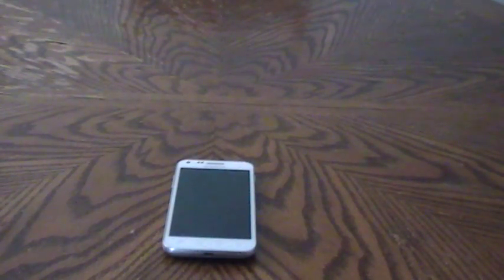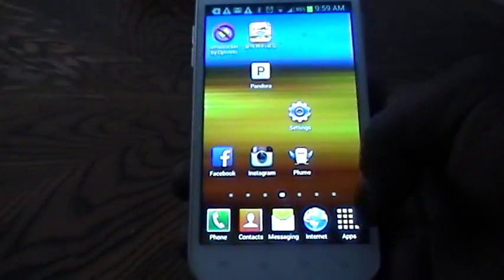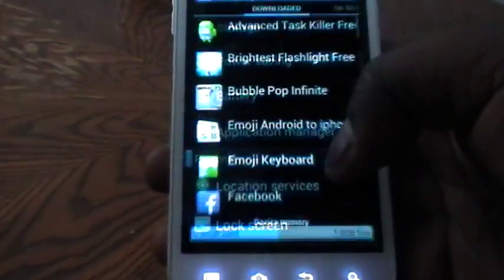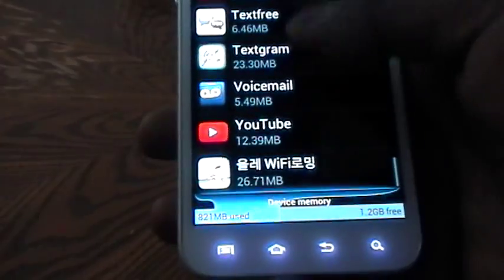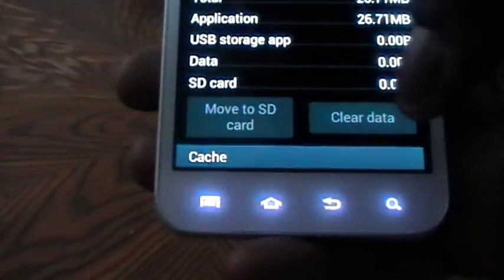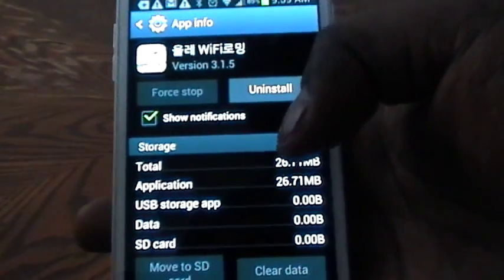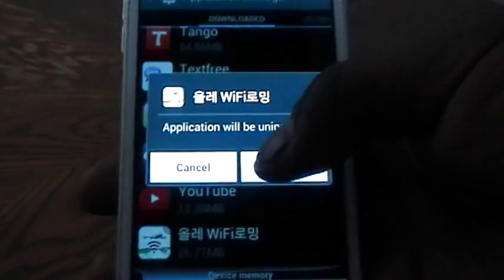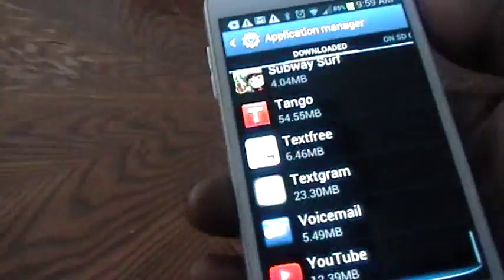Remove Olleh (Foreign App) From Samsung Galaxy S2